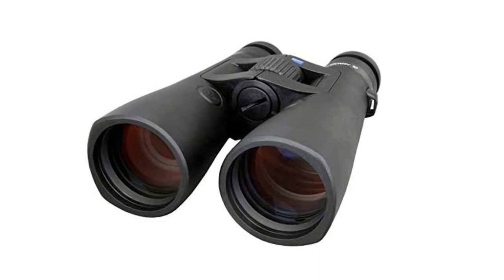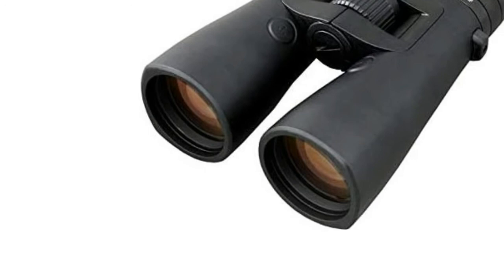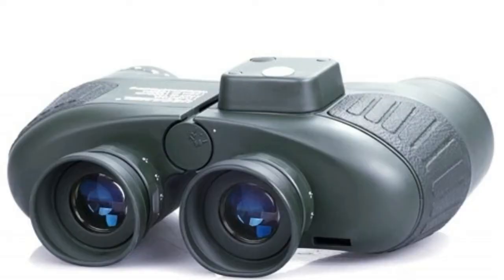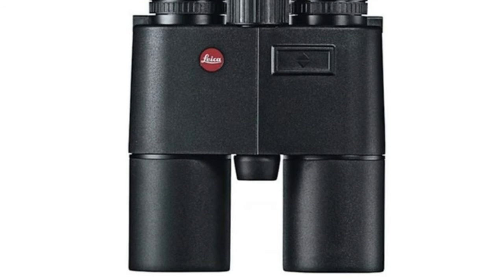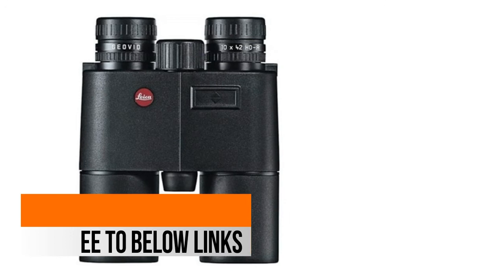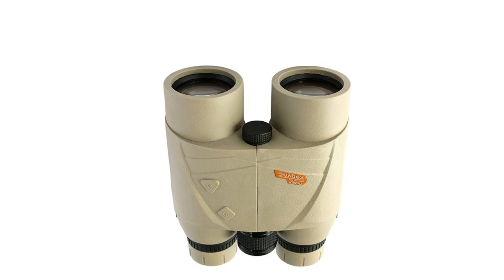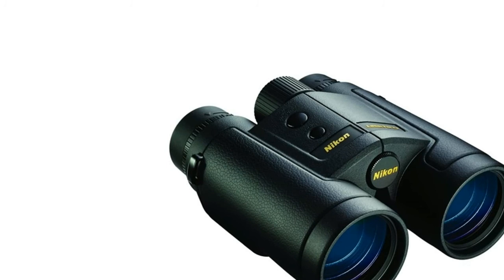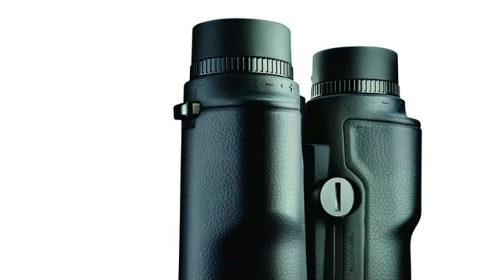Rangefinder Binoculars : Top 5 Best Rangefinder Binoculars Reviews 2020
Are you ready to check out the best rangefinder binoculars. You Can Watch Here The Top 5 best rangefinder binoculars videos. Our team have spent days researching the Top 5 best rangefinder binoculars. Just see to below links :

1. Nikon LASERFORCE RANGEFINDER Binocular

2. Snypex Arm Yourself with The New Knight

3. Leica Camera Co. 10x42 Geovid-R Binoculars

4. USCAMEL 10X50 Marine Military Binoculars

5. ZEISS Victory RF 10x54 Black Binoculars